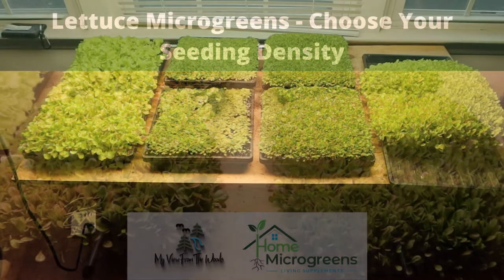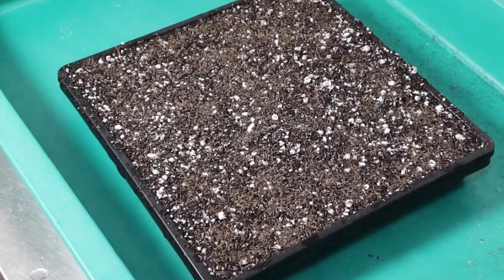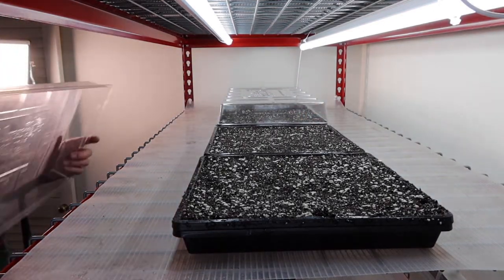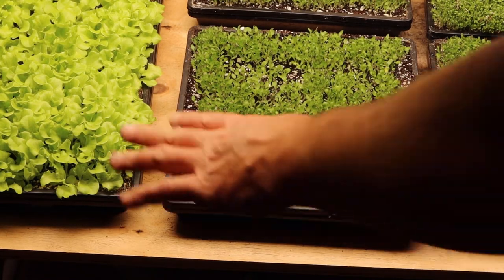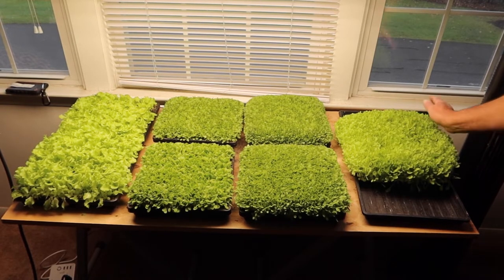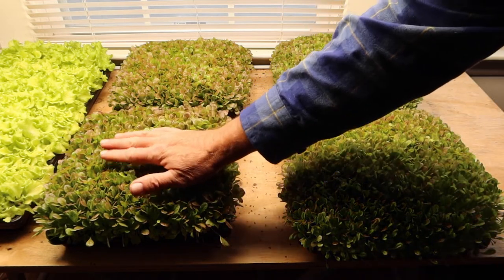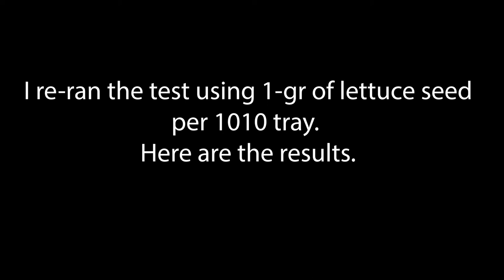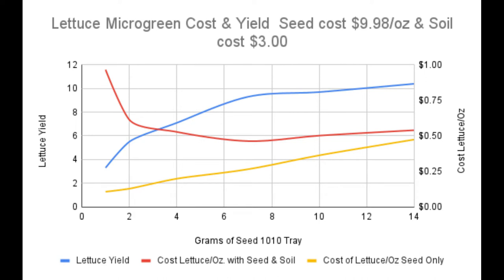How to Grow Lettuce Microgreens - Finding the Right Amount of Seed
How much lettuce seed should you use to grow a tray of lettuce microgreens?
We didn't know, so we tried several different seeding rates and weighed the harvest, and broke down the costs for you.
You can get more information on the process and results
We used the following two lettuce seeds.
The light is a Mars Hydro TSL2000 it works great for indoor lettuce and garden sets!

Use the link below to visit Amazon whenever you shop there.

Grow Light LED T5’s
Racks for Indoor Gardens
Plant Rack: 24 by 48 by 72
18 by 48 by 72
Heat Mats
Books:
All Things Books

Camera Equipment:
Vlog Camera
Camera Mic